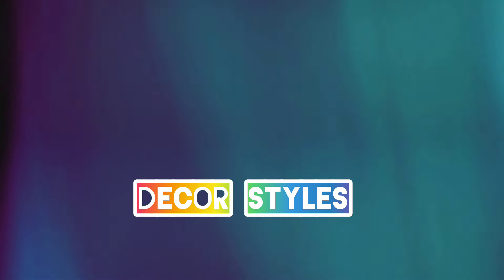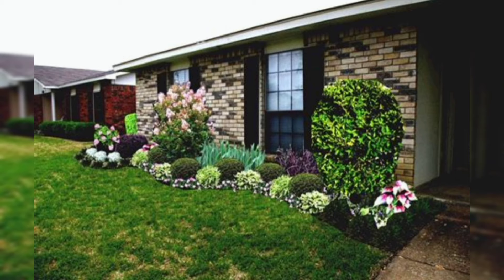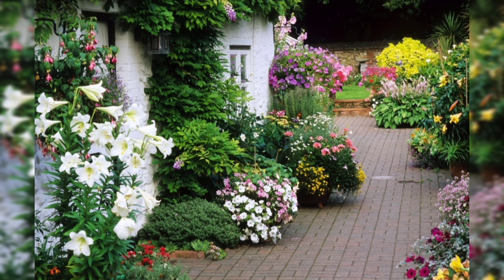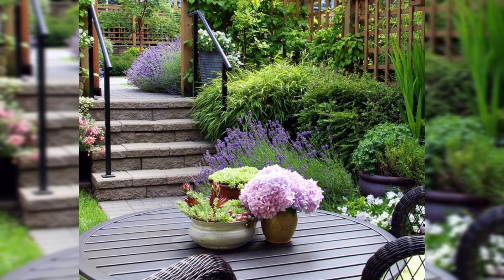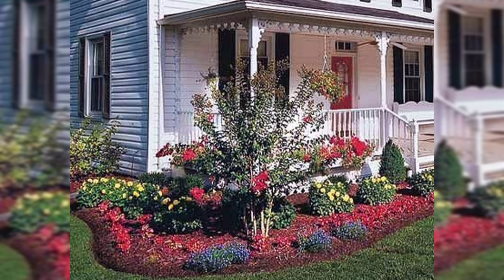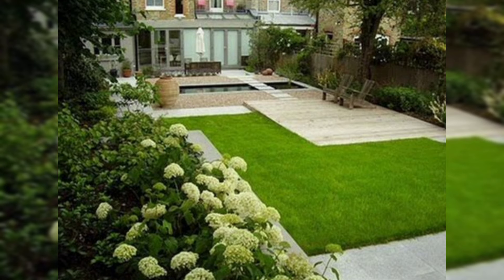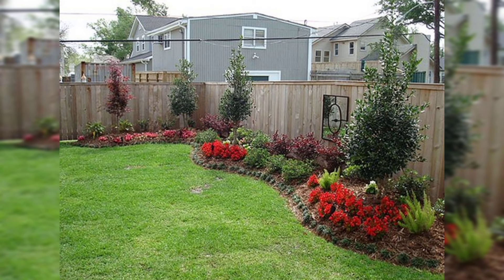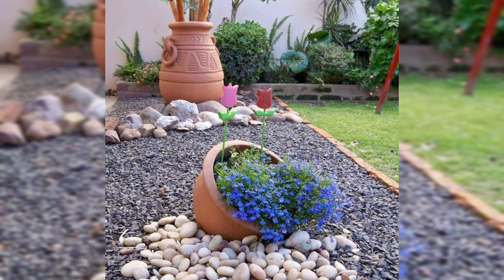Transform Your Yard: Creative and Stunning Landscape Designs for Your Home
How can I Landscape my garden on a budget